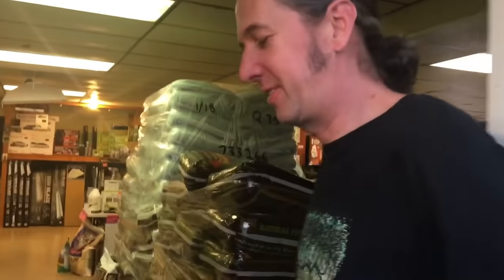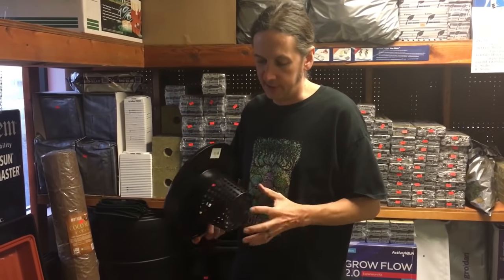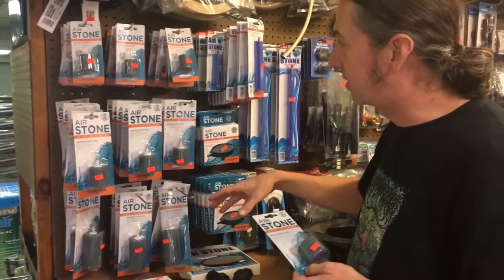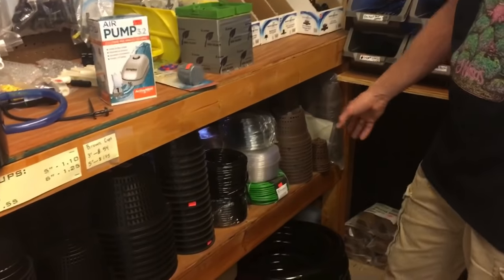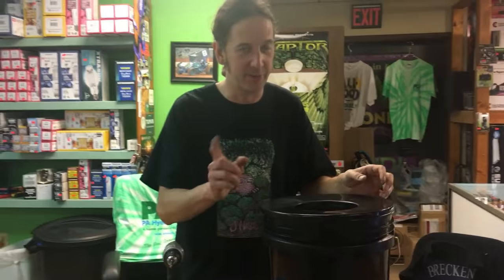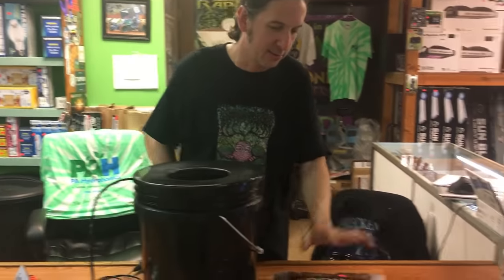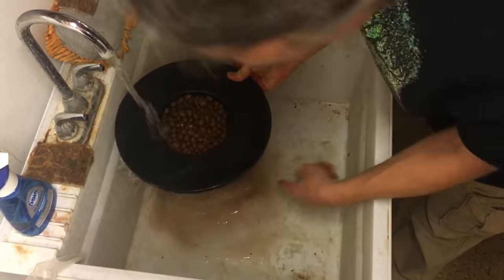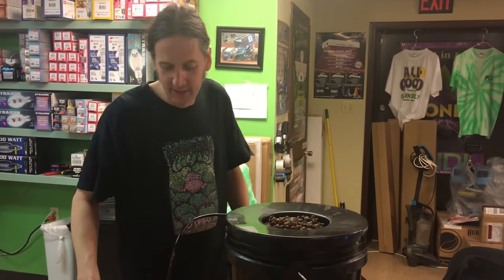Watch this before you build a deep water culture (DWC) bubble bucket - PA Hydroponics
Things you'll need:
- 5 gallon food grade bucket
- 5 feet of 1/4" tubing
- Active Aqua 3.2 liter per minute single port air pump
- Drill with bits
- another bucket (or something the air pump will be able to sit on to elevate the air pump higher than water level)

Gary from PA Hydroponics kicks off the start of his instructional video series by walking you through how to build a deep water culture bubble bucket. He explains the methods to the madness and gives you tips and tricks on how to get the most from your hydroponic system.

Part 2 of the series on adding a water level indicator to your bubble bucket can be found

Deep water culture is the best hydroponic system for newbies. It's the least complicated system and allows you to try hydroponics out without breaking your wallet.

PA Hydroponics
20 Quaker Church Rd.

2027 Suffolk Rd.
Suite 9
Finksburg, MD. 21048

▬▬▬▬▬▬▬▬▬▬▬▬ Keywords ▬▬▬▬▬▬▬▬▬▬▬▬